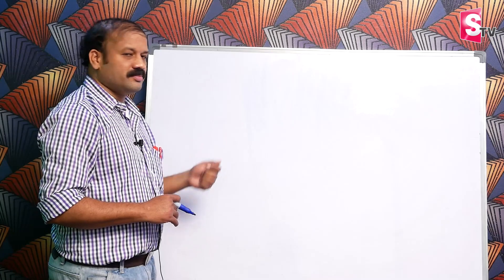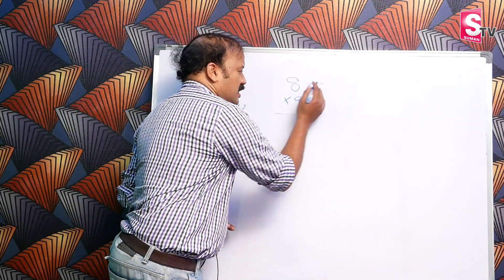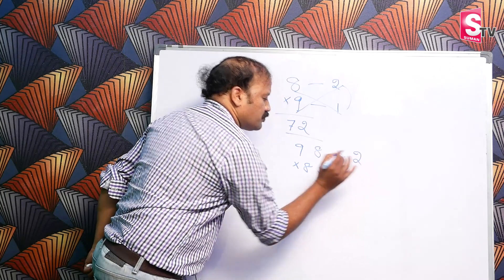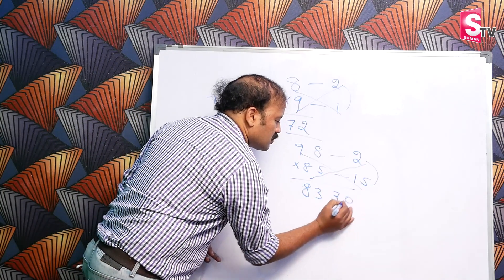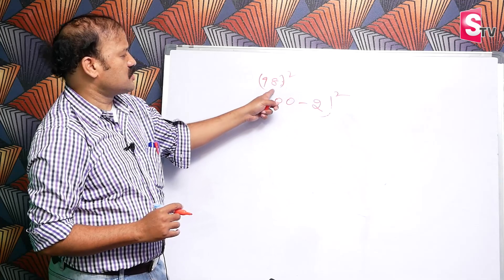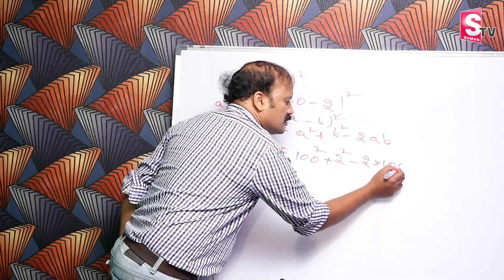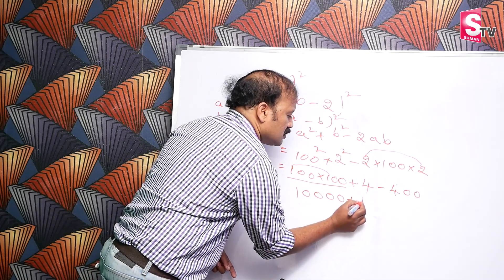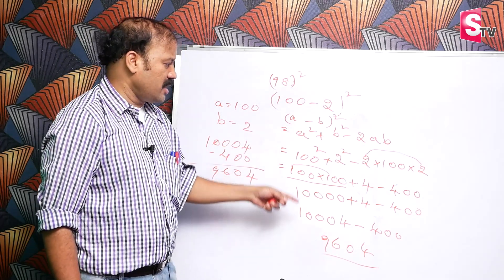Speed Maths Tips and Tricks | Best Vedic Maths Tricks | Srinivasulu Maths Tricks |Sumantv Education